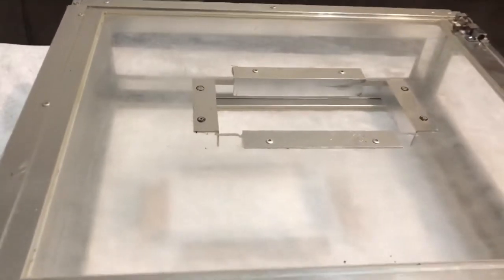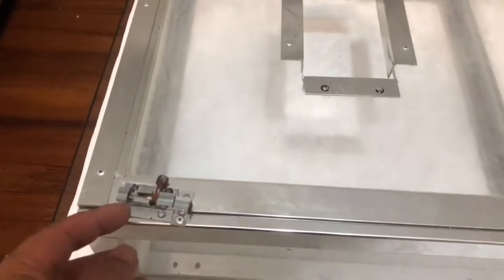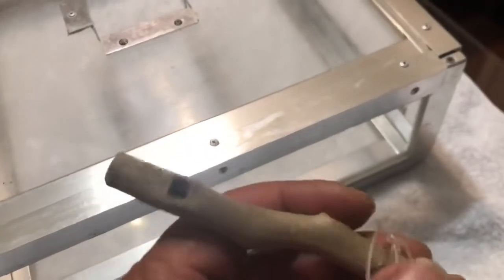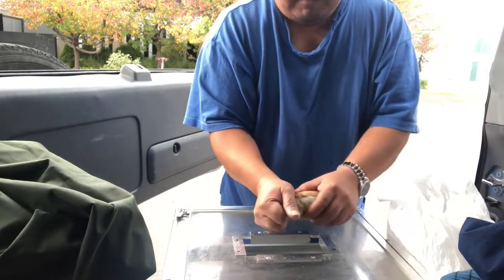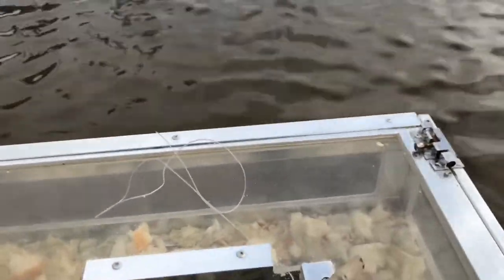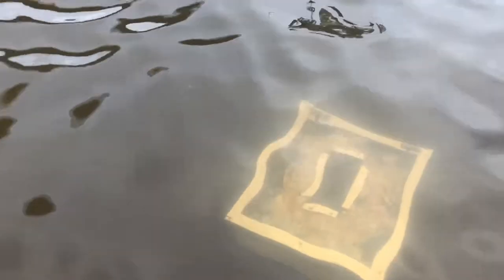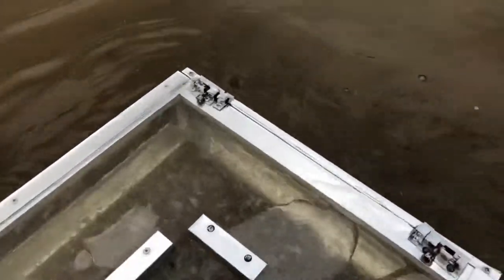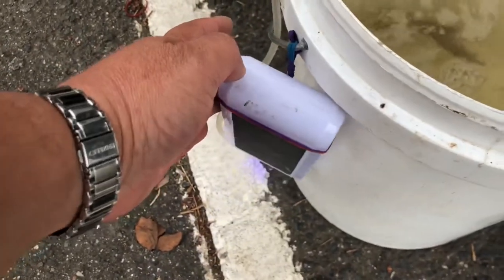Trapping live mullet part 1